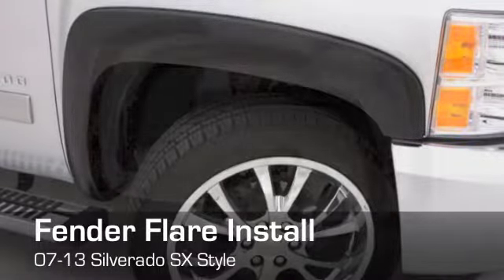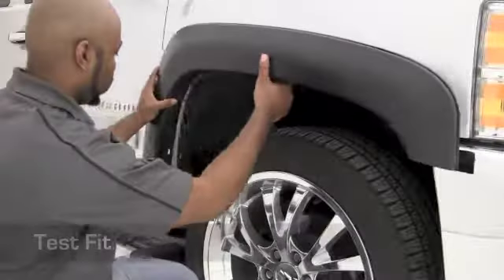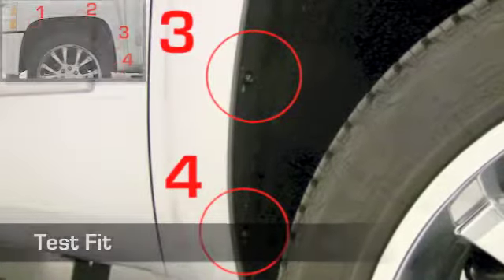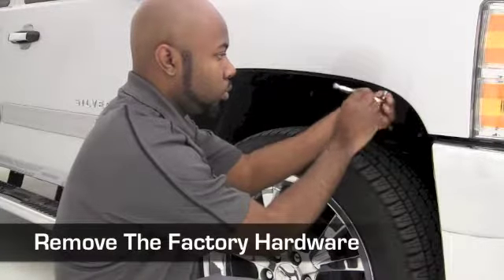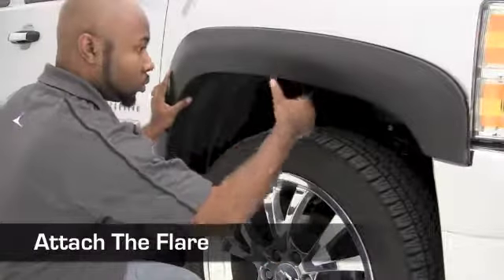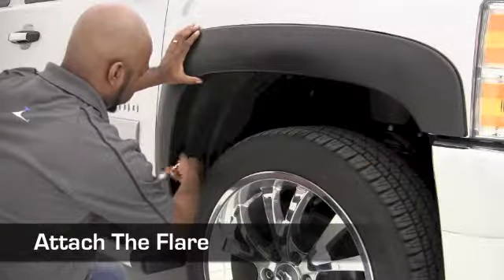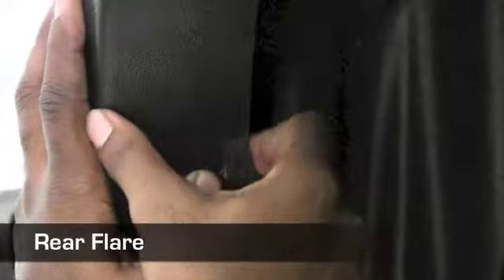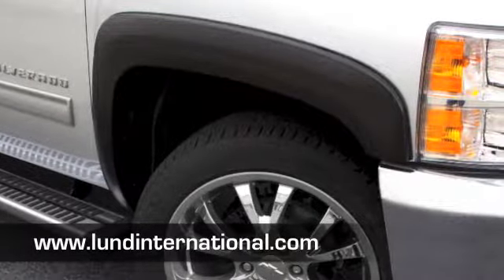Fender Flare Install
07-13 Silverado SX Style